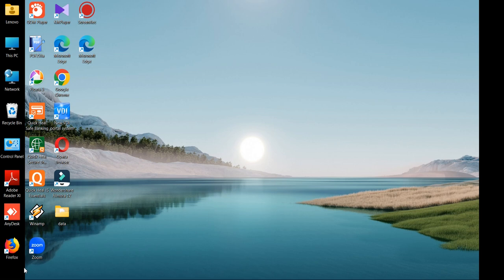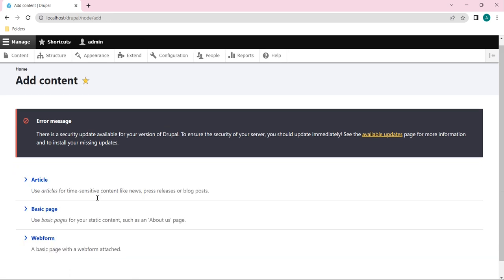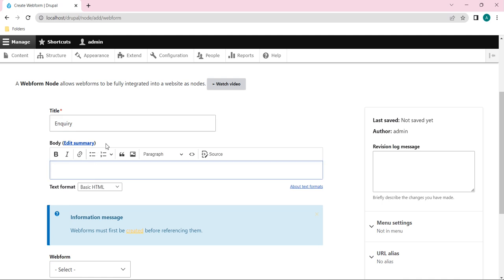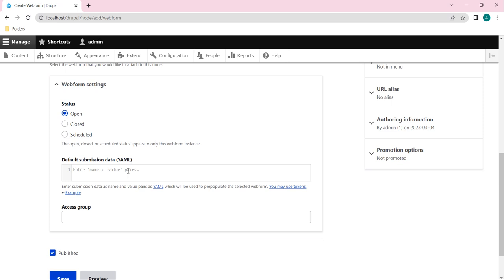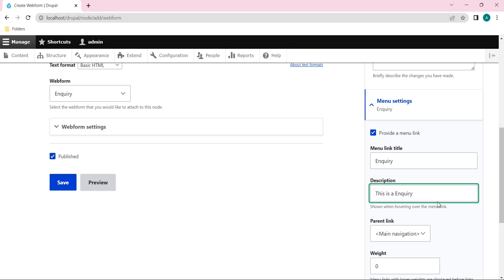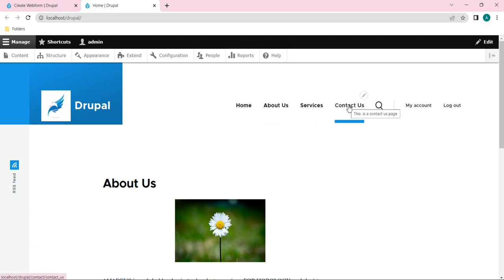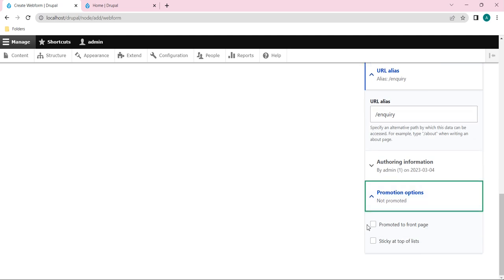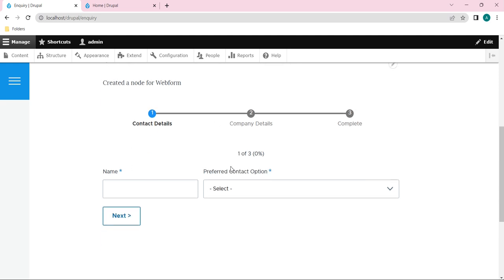How to Create Webform Nodes in Drupal 10- Section 9 | Drupal Tutorial #16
Hi Friends,
In this video, we will learn how to create a Webform Nodes.